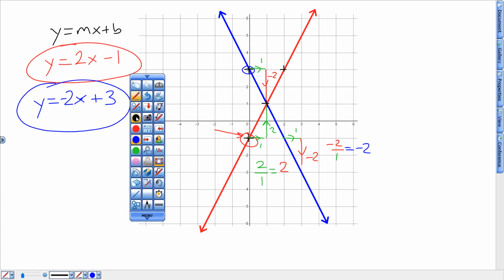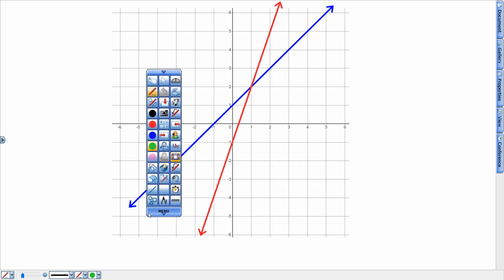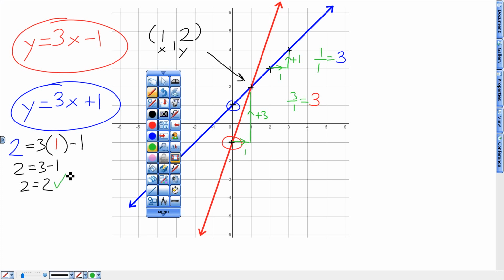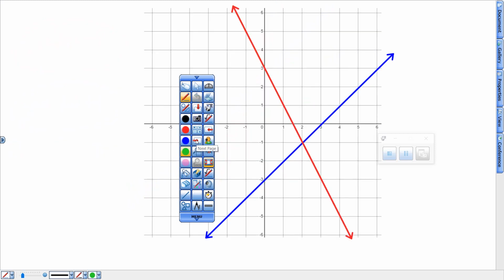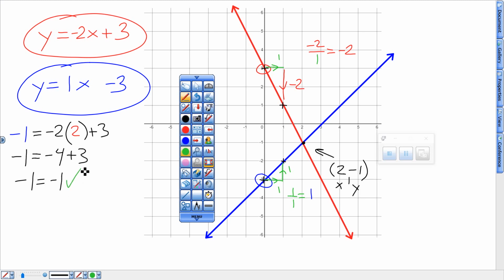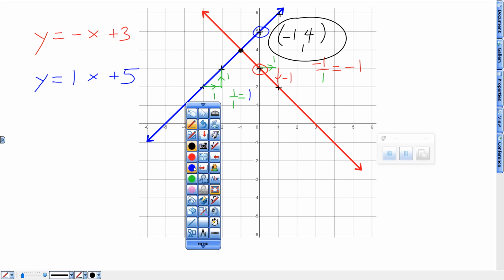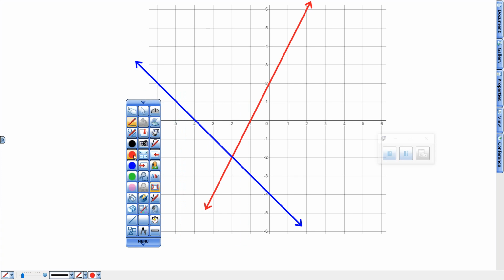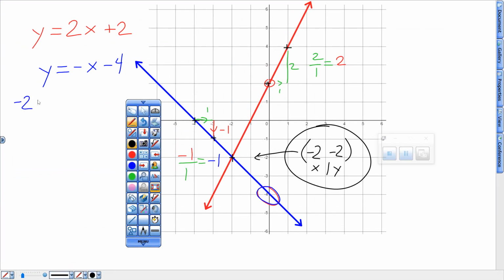m1 r 4 13